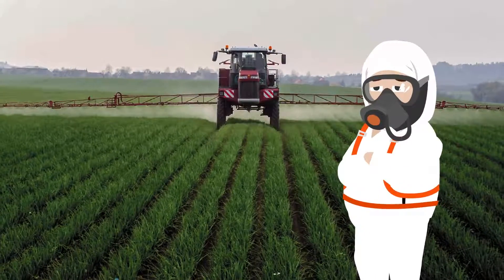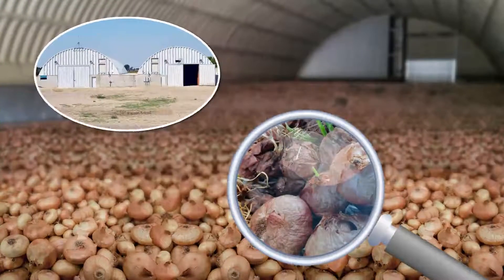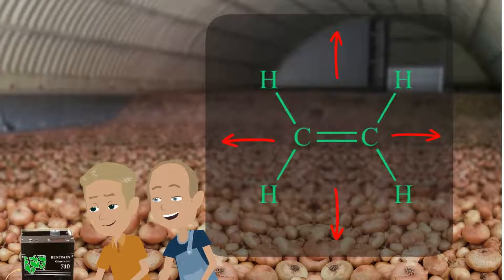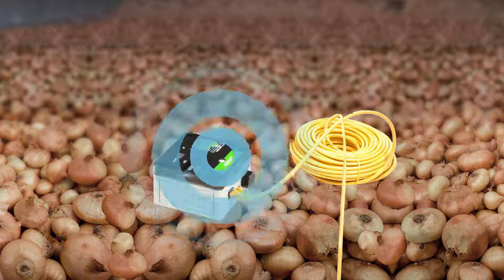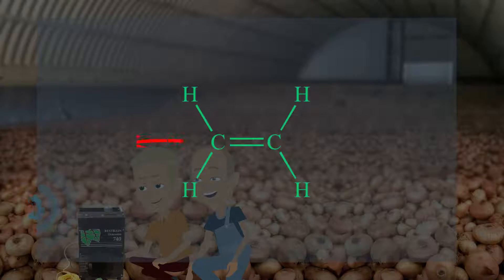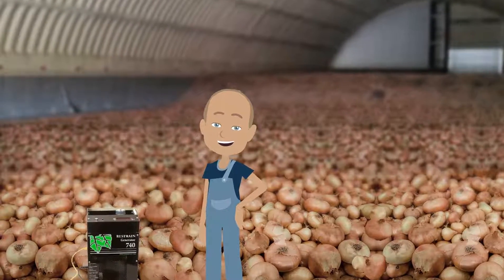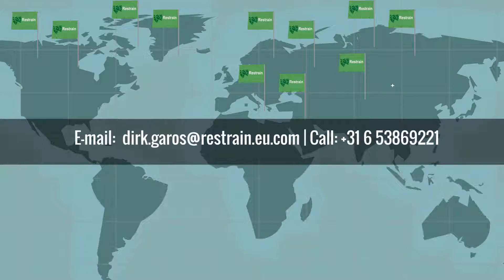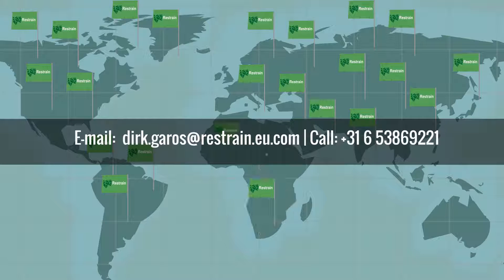Restrain_3_onions